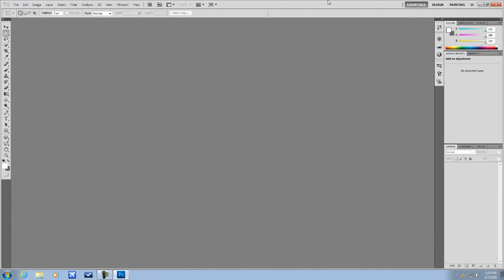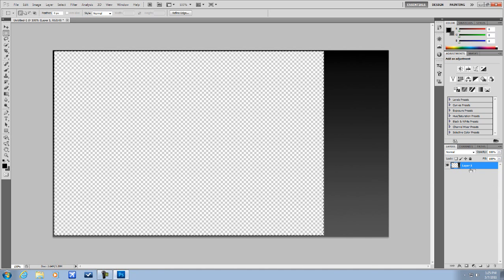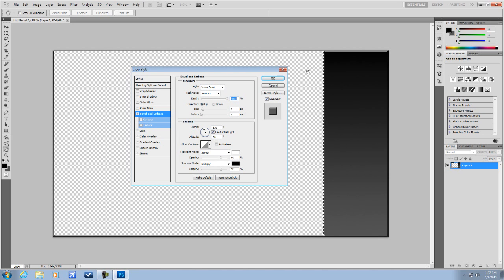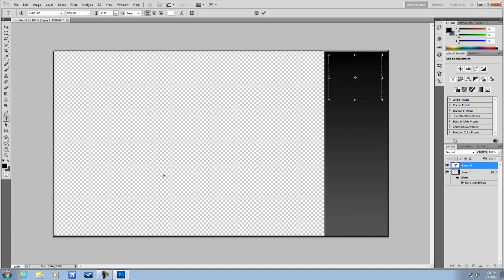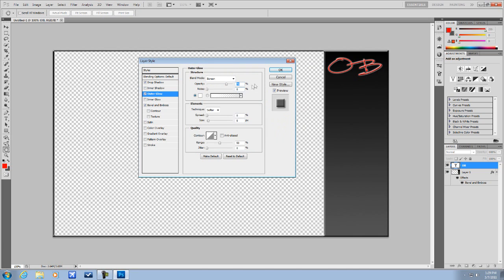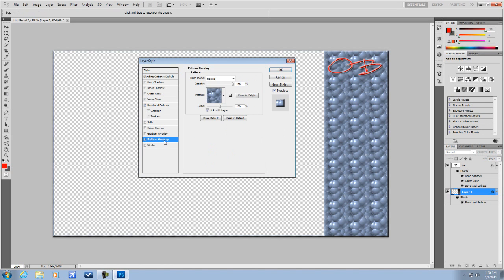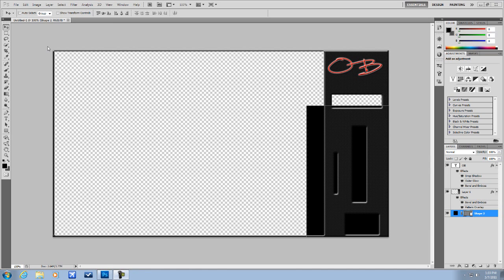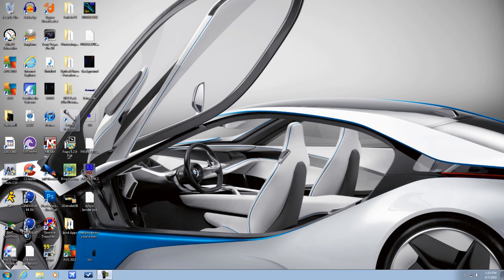How to: Video Border for Commentaries!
Hey guys, this is another How-To video on how to make video borders such as the one in my new series!!!